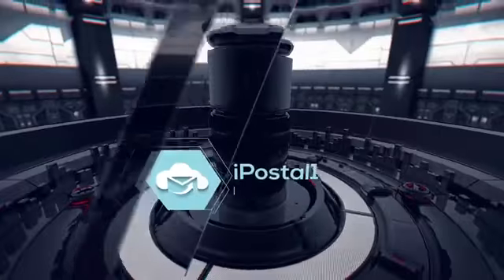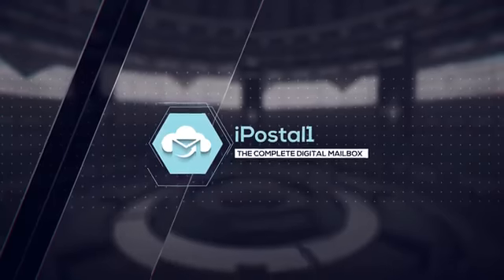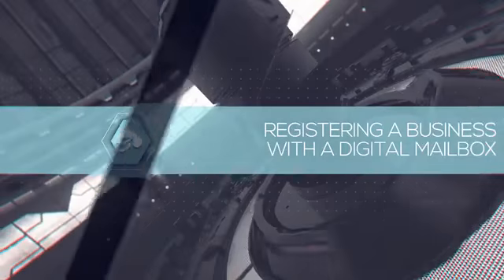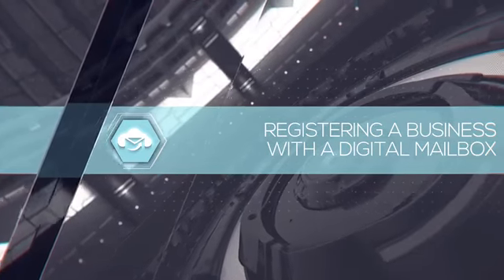Rhode Island Virtual Business Address | from $9.99 Per Month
Rhode Island Virtual Business Address from $9.99 including Business Address, Digital Mailbox, Phone Forwarding, Voice Mail and Dedicated Fax. View & Manage Mail & Packages 24/7 Online Or Using Our App. Real Street Addresses. Get Your Mail Anywhere.No contract or sign-up fee. Change monthly plans at any time.
If you have a home-based business or you need an address for your business in another city, for as little as $9.99 per month you can now get a virtual business address that is a real street address. Upgrade your business image, register your company, and protect your privacy. Receive postal mail and packages from any carrier at a secure location. View and manage your mail from anywhere with an app or online. Even deposit a check. Add phone and fax for a complete virtual office presence. How it Works: Choose a Location and Plan. Choose an address from 500 digital mailbox locations across the U.S. and abroad. Then select the plan that’s best for you, depending on how much mail you expect to receive. Redirect Your Mail. To receive mail at your new address, file a Change of Address form with the USPS and/or notify senders directly. Receive Mail & Packages from Any Carrier. Because every iPostal1 digital mailbox address is a real street address, you can receive mail and packages not only from the USPS, but also from FedEx, UPS and other carriers. View and Manage Your Mail from Anywhere. Use our free app or any computer to view an image of the outside of each mail item you receive. With a click or tap, tell your mail center what you want to do with each item, or schedule a pickup. Forward Mail & Packages to Any Address: You can forward mail and packages to any address, on demand. See real-time shipping prices. Choose the carrier and level of service that best meets your needs. Request a Scan of Mail Content: View a PDF of mail content in just a few hours. Store scanned mail in the cloud with iPostal1 or download to your device. Get 2 GB of free cloud storage. Recycle and Shred Unwanted Mail: Discard unwanted mail. Eliminate mail clutter with just a click. Deposit a Check by Mail: If you bank accepts deposits by mail, we can do it for you, no matter where you are. Add Phone & Fax to Your Digital Mailbox: For a complete Virtual Office presence, add toll-free or local phone and fax. Forward calls to any number, get digitized voice mail messages in your Digital Mail inbox. Schedule a Pickup: If you live or work near your mail center, you can schedule a pickup during business hours. Convenience: View and manage your mail from anywhere, 24/7, with an app or from any computer. Save time and money. Forward mail and packages to any address, request a scan of mail content, discard or shred unwanted mail. Value: For as little as $9.99 a month you can have your own virtual mailing address for business or personal use with your private Digital Mailbox to view and manage your mail. Over 500 Addresses: Choose from 500 digital mailbox locations across the U.S. or abroad, including addresses at executive business centers in professional office buildings. That means you can receive packages from any carrier or use your address to register your business, upgrade your company image, or protect your privacy. Our Customer Service team at our home office in New York is ready to help. Real-time shipping prices: No surprises. See exactly what it will cost to ship your mail or packages. Select the carrier and level of service that best fits your needs and your budget. Plans with Phone & Fax: Only iPostal1 offers Digital Mailbox plans with phone and fax, so you can manage everything in one place.